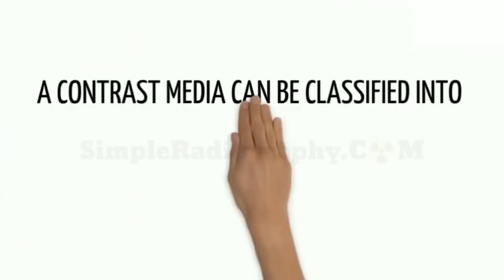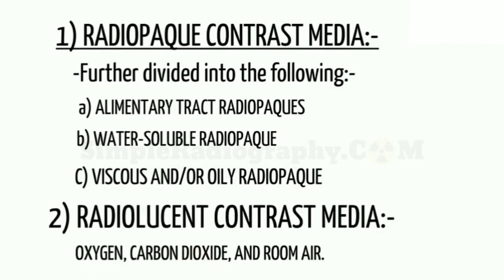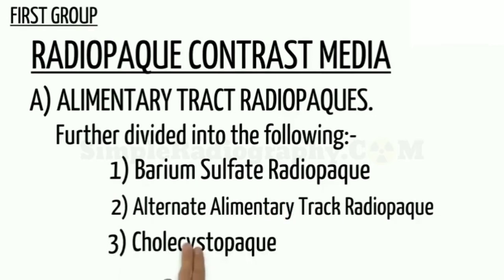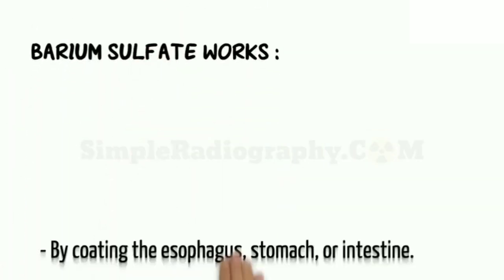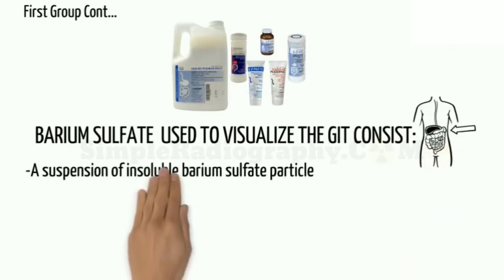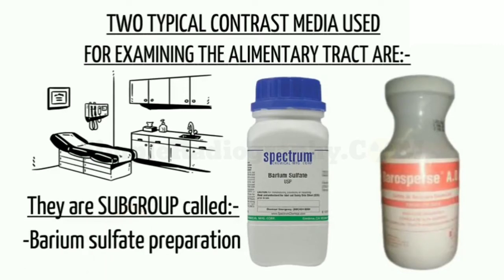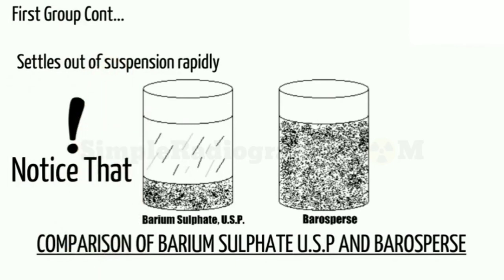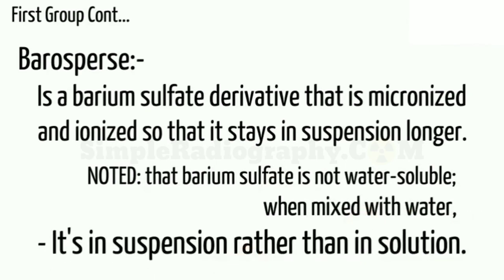Introduction To Radiographic Contrast Media part 2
This is an introduction video about "RADIOGRAPHIC CONTRAST MEDIA (RCM)"
After the end of this video, you will be able to know the following:
  -Meaning and Definition of RCM
 -Types & Classifications of RCM
 -Advantages of both BARIUM & IODINATED based contrast media

You can also find more about:
=X-RAYS FILM | FILM PROCESSING | All you need about x-rays film...

=INTRODUCTION TO ULTRASOUND | Everything you need about ultrasonography

SCRIPT
Introduction to contrast media part 2

Classifications of contrast media

A contrast media can be classified into two main classifications as follows.

Number 1) Radiopaque contrast media) This is further divided into the following) ALIMENTARY TRACT RADIOPAQUES) WATER-SOLUBLE RADIOPAQUES) VISCOUS OR OILY RADIOPAQUE) Number 2) RADIOLUCENT CONTRAST MEDIA) This includes the following) Oxygen, carbon dioxide, and room air.

Group number 1) Radiopaque contrast media.

a) ALIMENTARY TRACT RADIOPAQUES. This is further divided into the following) Barium Sulfate Radiopaques) Alternate Alimentary Tract Radiopaques) and, Cholecystopaques)

Number 1) Barium sulfate radiopaque

Meaning and definition

Barium sulfate is in a class of medications called radiopaque contrast media.

How the barium sulfate works

Barium sulfate works by coating the esophagus, stomach, or intestine with a material that is not absorbed into the body so that diseased or damaged areas can be clearly seen by x-ray examination or CT scan.

Barium sulfate preparation

Barium sulphate preparations used to visualize the gastrointestinal tract consist of a suspension of insoluble barium sulphate particles which are not absorbed from the gut.

A subgroup of barium sulfate.

Two typical contrast media used for examining the alimentary tract are Barium Sulfate U.S.P and Barosperse. Since they are based on barium sulfate, they form a subgroup called barium sulfate preparations.

Comparison of Barium Sulphate U.S.P. and Barosperse after being stirred and resting a few minutes.

Both of the mixtures seen in the images are barium preparation and water. They were stirred at the same time and allowed to sit for ten minutes. Notice that Barium Sulfate U.S.P. settles out of suspension rapidly) while Barosperse stays in suspension longer.

What is barosperse.

Barosperse is a barium sulfate derivative that is micronized and ionized so that it stays in suspension longer. It should be noted that barium sulfate is not water-soluble; when mixed with water, it is in suspension rather than in solution.

Watch out for part 3 for continuation.

medical
digital radiography
contrast medium
contrast media
computed tomography
iodinated contrast media
ionic contrast media
X-ray  film
introduction to fluoroscopy
contrast media in radiology
contrast media administration
contrast media in ct scan
BARIUM
barium swallow test
barium enema
iodinated contrast media radiology
medical assistant